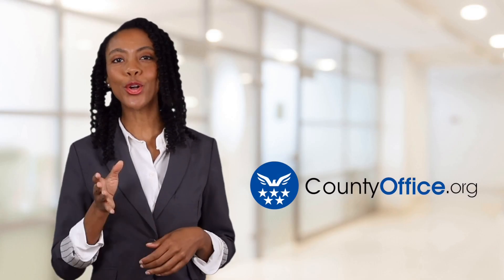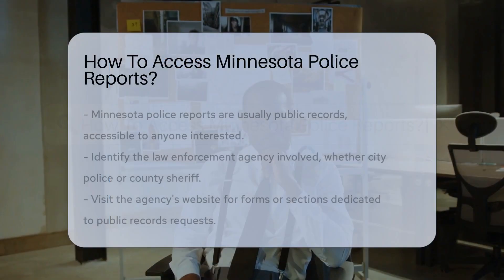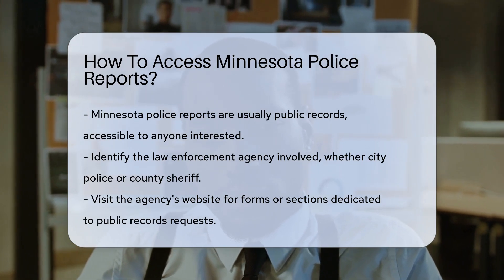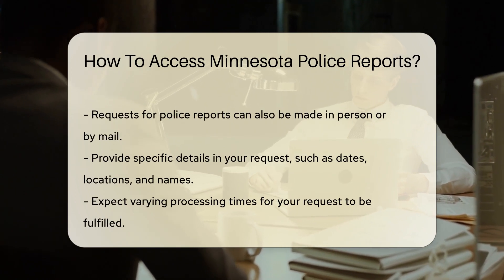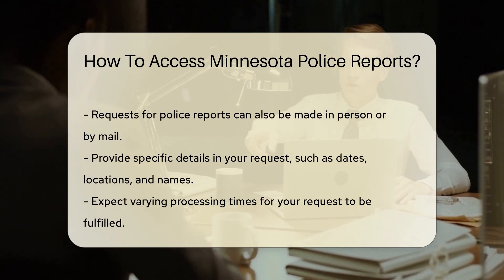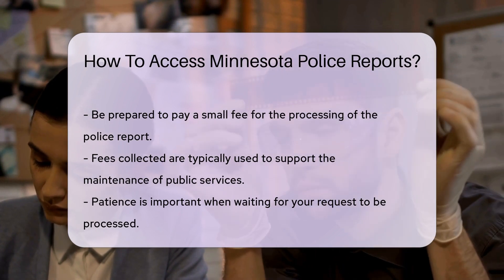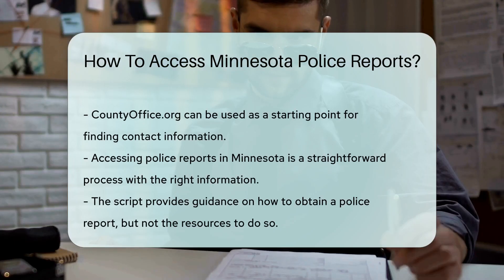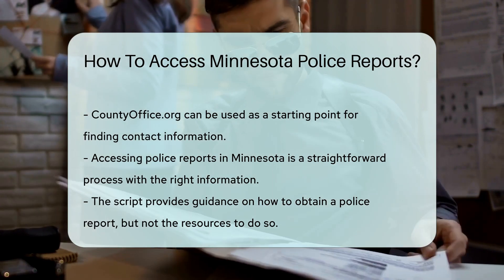How To Access Minnesota Police Reports? - CountyOffice.org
How To Access Minnesota Police Reports? Unlock the secrets to obtaining Minnesota police reports with our latest video! Whether you're a concerned citizen, involved in an incident, or just curious about the inner workings of public records, this guide is your key to accessing the information you need. We'll walk you through the steps to identify the right law enforcement agency, navigate their websites, and even how to request records via mail for those who prefer a traditional approach.

Understand the importance of being specific in your request and learn about the patience required during the process, including potential fees that help support our public services.

 By the end of our video, you'll be well-equipped to embark on your own fact-finding mission. So, get ready to become a pro at accessing police reports in Minnesota!